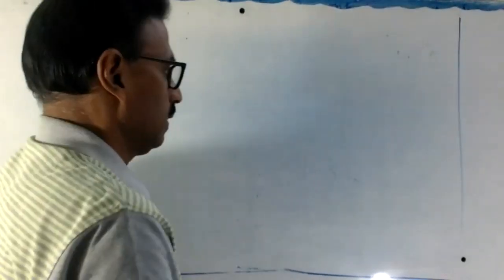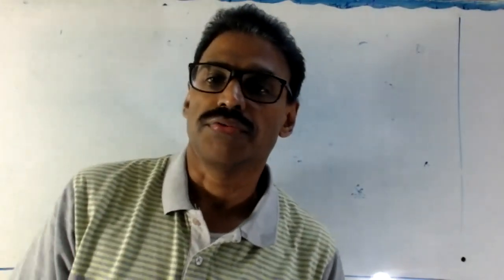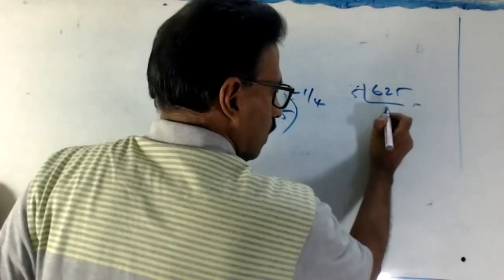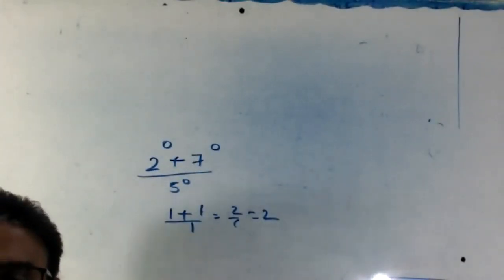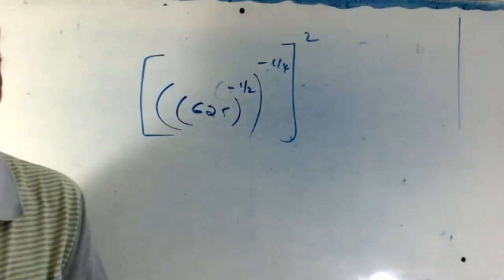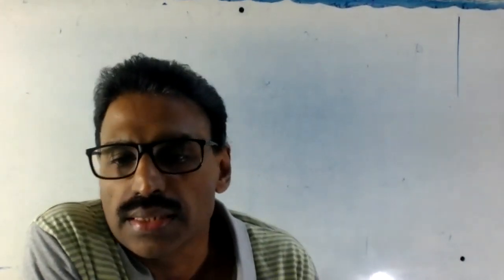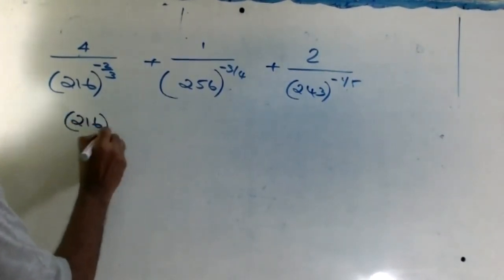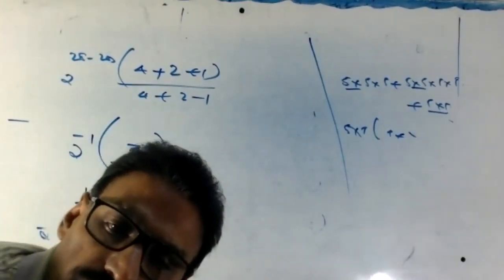Number system dated 18 04 20